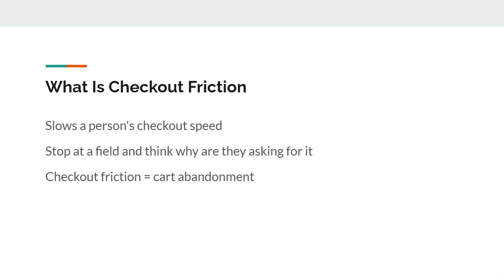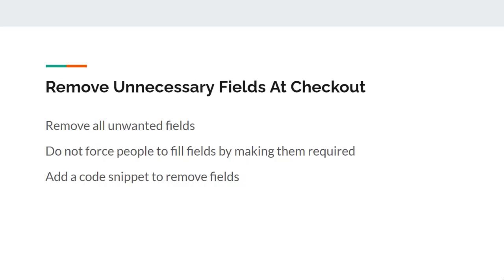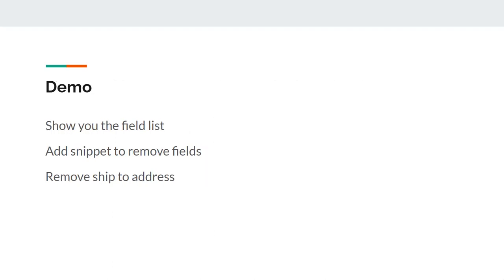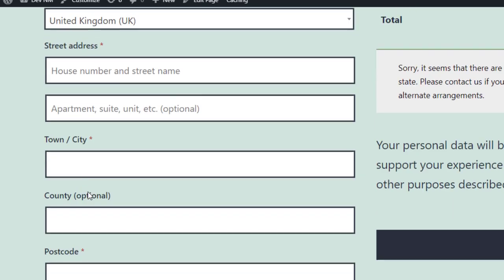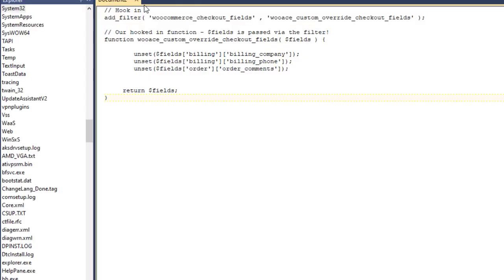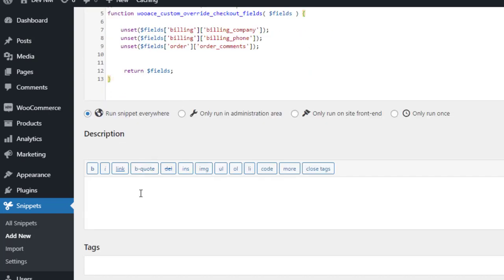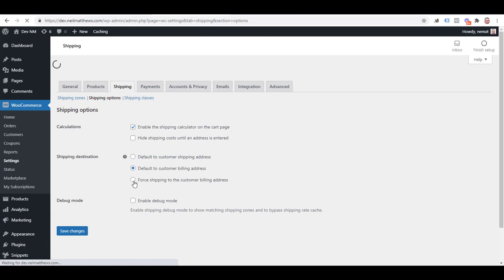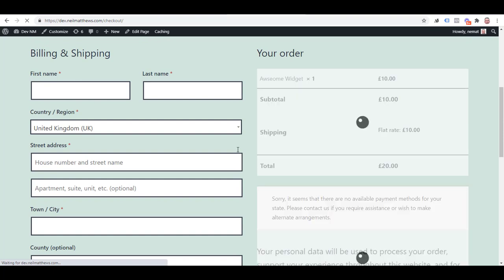Reduce Checkout Friction By removing Fields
Learn how to remove fields from your WooCommerce checkout, and reduce friction to stop cart abandonments